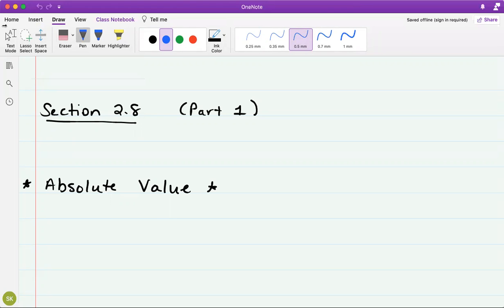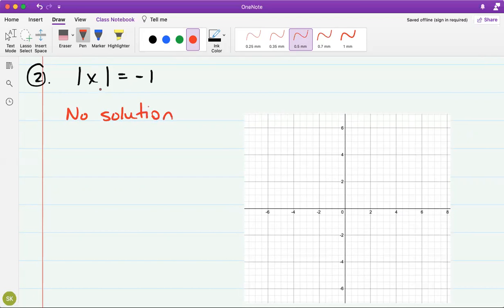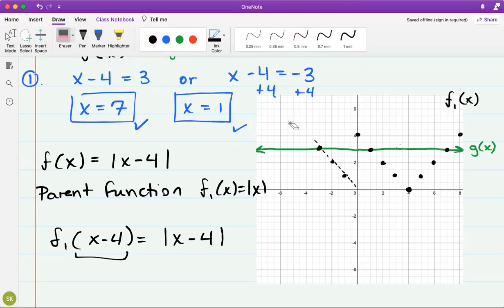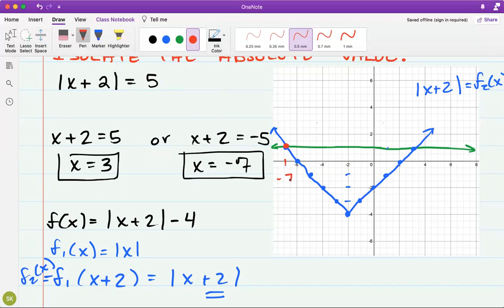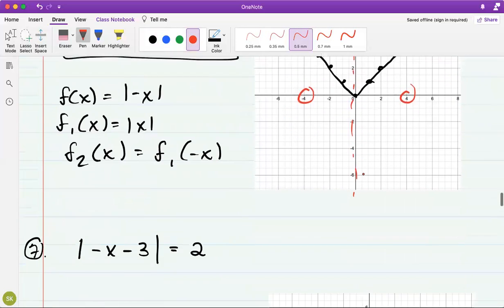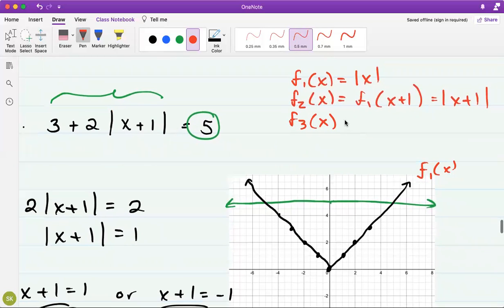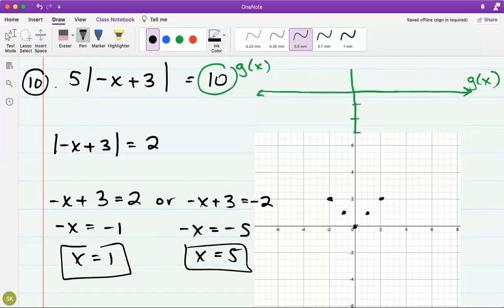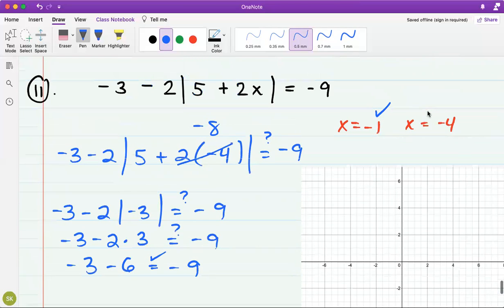How to Solve Equations Involving Absolute Value